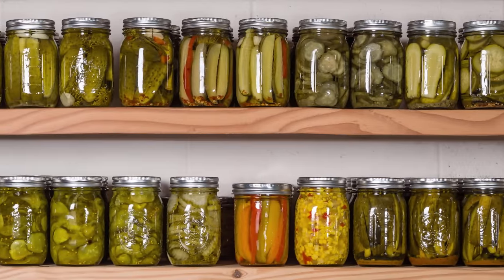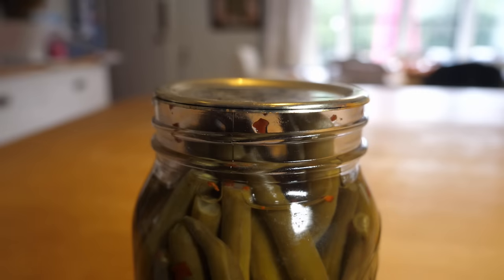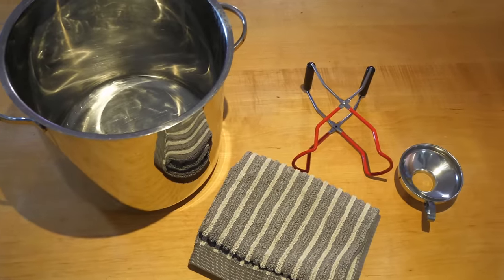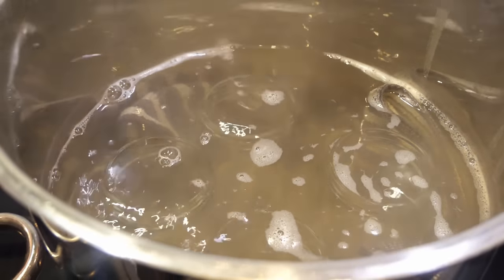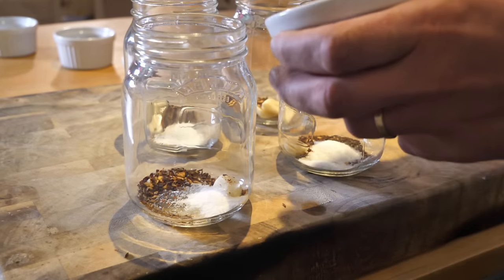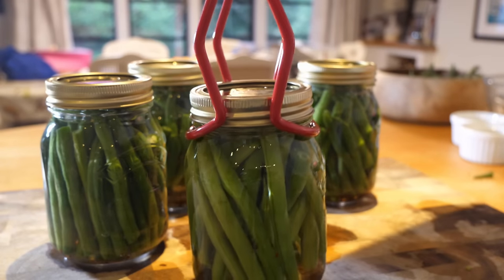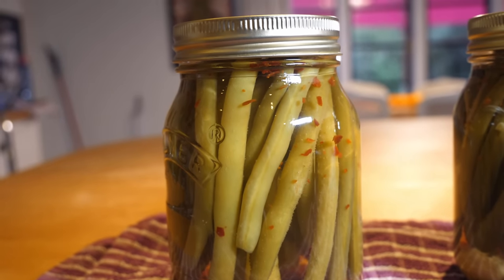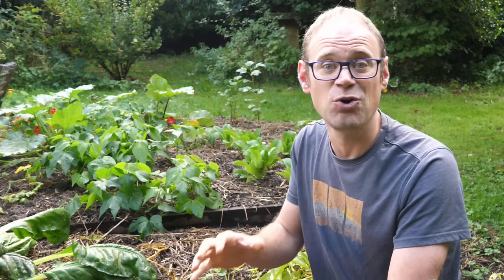Water Bath Canning Step by Step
Canning (also known as bottling) is a fantastic and cost-effective way to store your produce, enabling you to lock away the freshness of summer to enjoy any time of year.

To can your produce safely you need to know how to effectively sterilize jars and create the perfect seal, how to store your delicious canned creations safely, and what to do if your jars fail to seal properly.

In this short video we’ll take you through the full canning process, step by step.

To find out how to plan your garden to provide food for canning, check out our video Planting for the Pantry